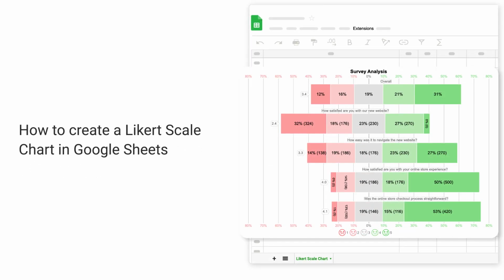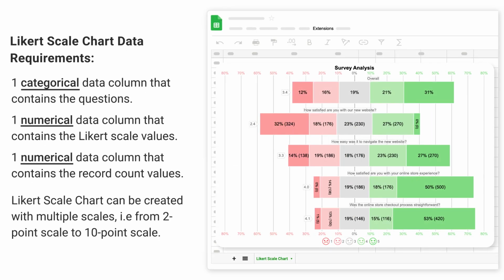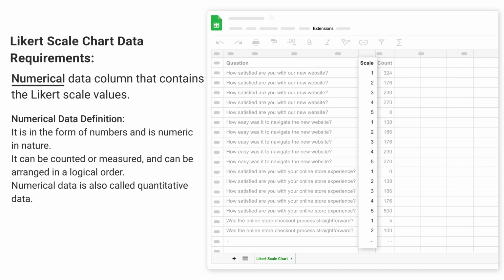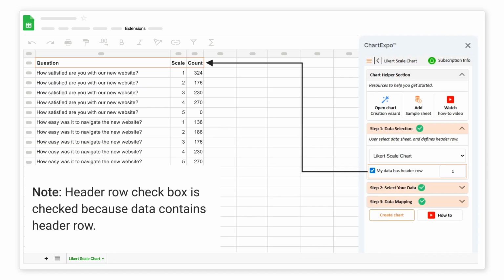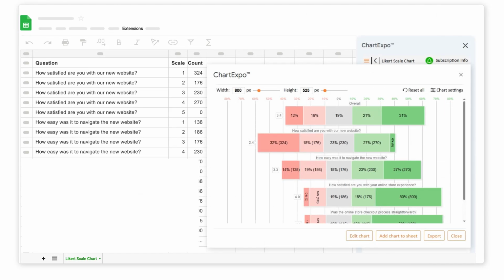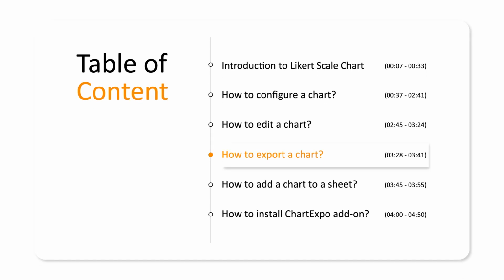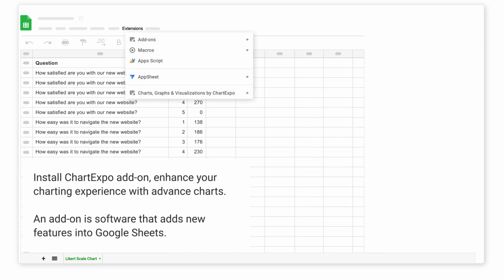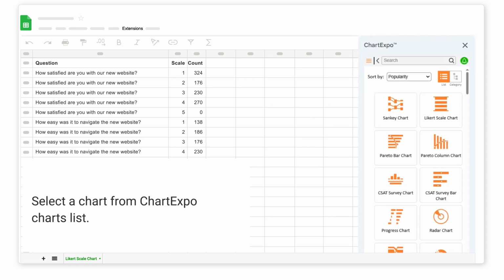How to Create a Likert Scale Chart in Google Sheets?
Creating a Likert Scale in Google Sheets is one of the easiest ways to analyze survey responses 📊. In this video, you’ll learn how to build a Likert Scale Chart in Google Sheets and turn raw survey data into actionable insights.

What you’ll learn 👇
• How to structure survey data for a Likert scale
• How to create a Likert Scale in Google Sheets step by step
• How to visualize responses like 👍 Agree to 👎 Disagree
• How to analyze survey results quickly and accurately

• Marketers and business analysts
• Researchers and students
• Anyone working with survey or feedback data

You’ll also see practical examples, easy formatting tips, and best practices to present survey results clearly. Whether it’s customer feedback, employee surveys, or research data, this tutorial helps you create a clean, professional Likert Scale Chart with confidence ✅.

⏱️ Timeline
• 00:07 Introduction to Likert Scale Chart
• 00:37 How to configure a chart
• 02:45 How to edit a chart
• 03:28 How to export a chart
• 03:45 How to add a chart to a sheet
• 04:00 How to install ChartExpo add-on